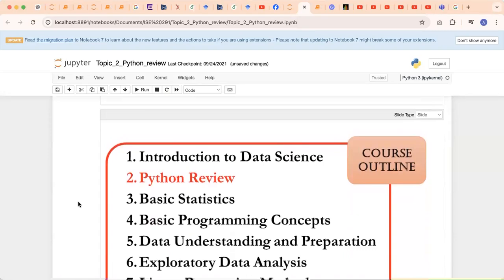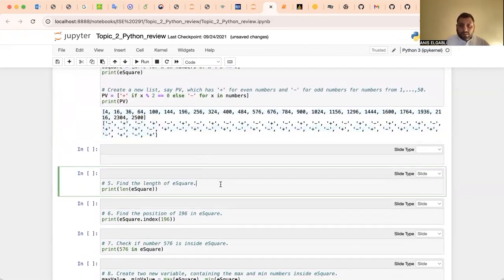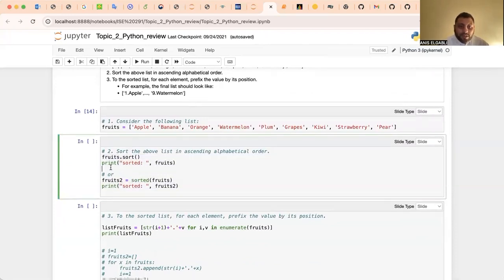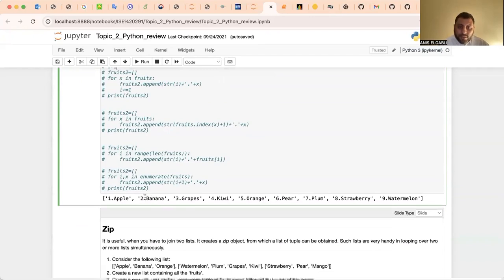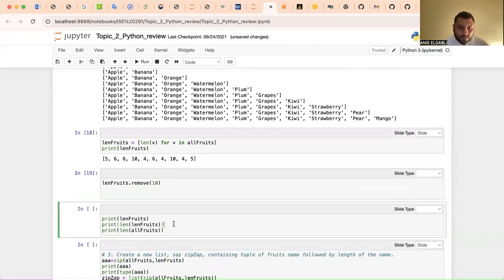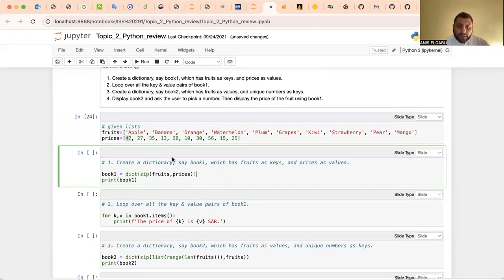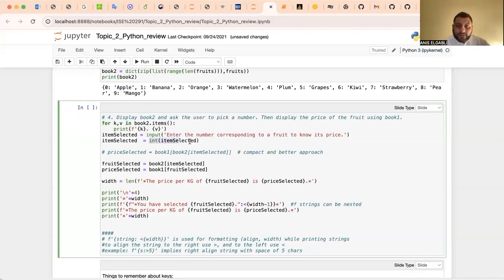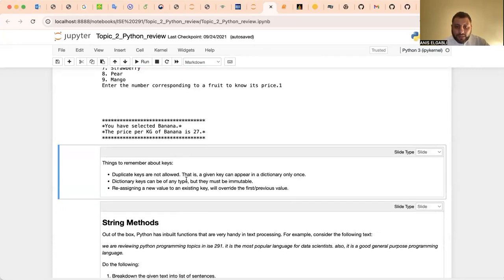Topic2 Python Review Lec1